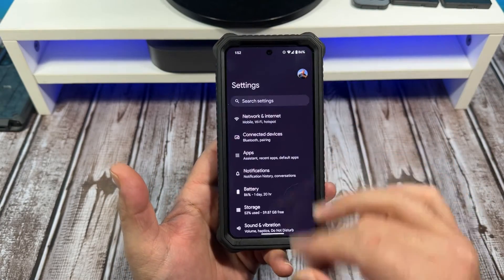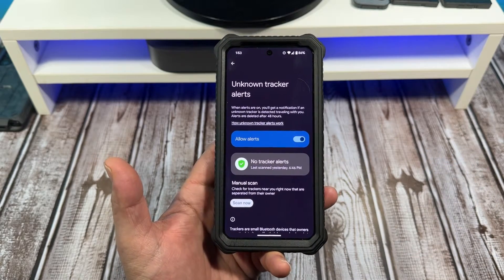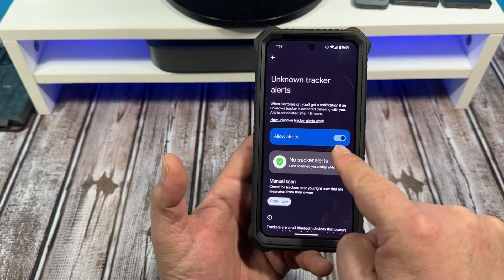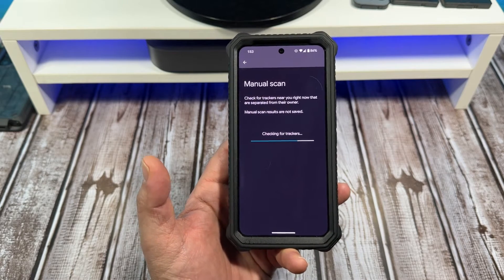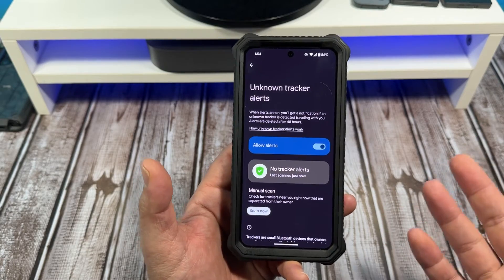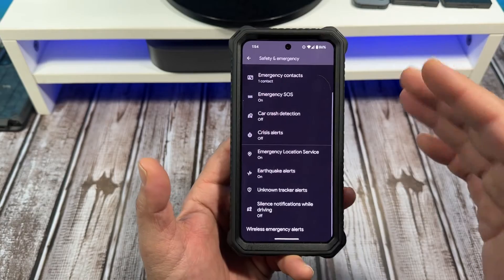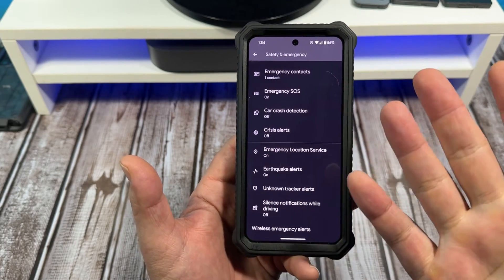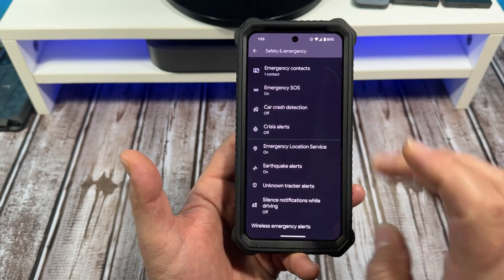Is somebody tracking your movements? Here's what you need to know, Google Pixel 8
in this video, I'm going to show you how you can use your Google Pixel 8 to scan for possible tracking devices.